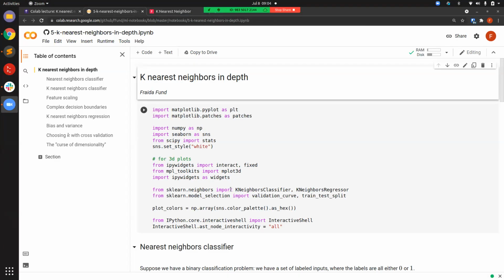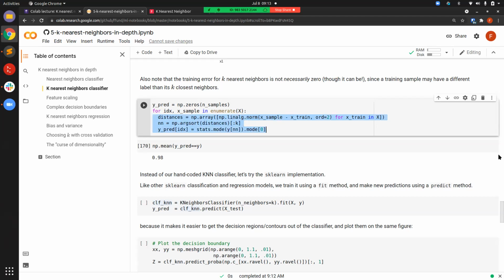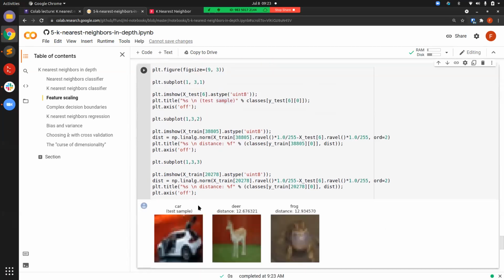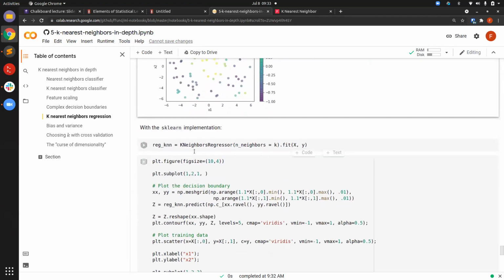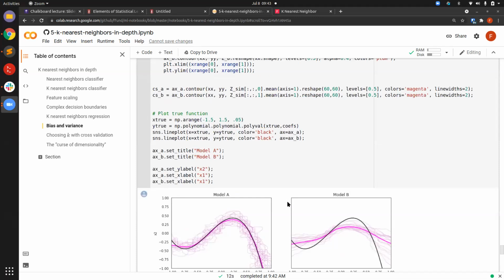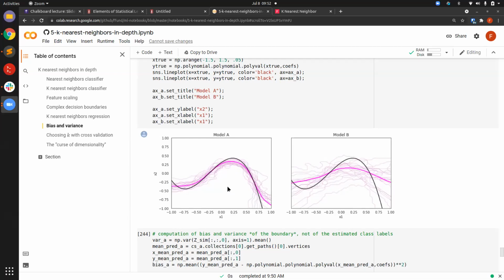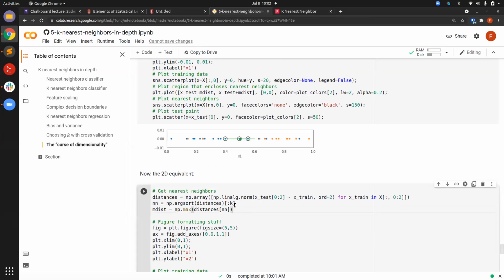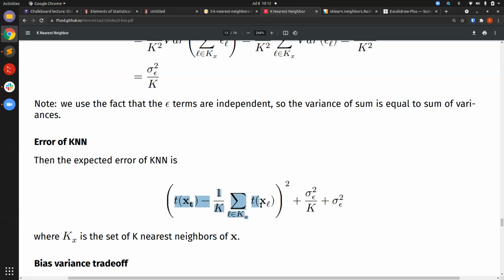Week 5 - K nearest neighbor (Colab lecture)